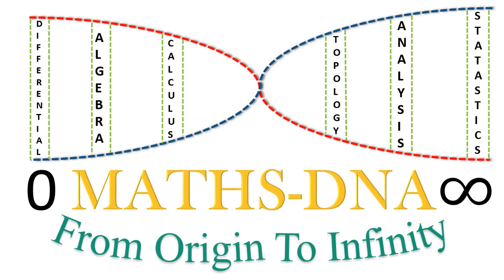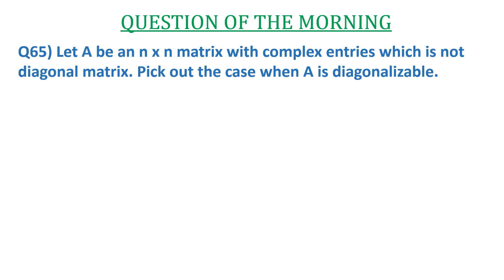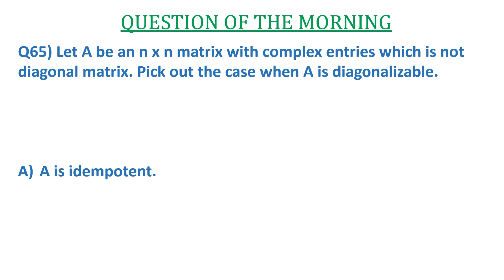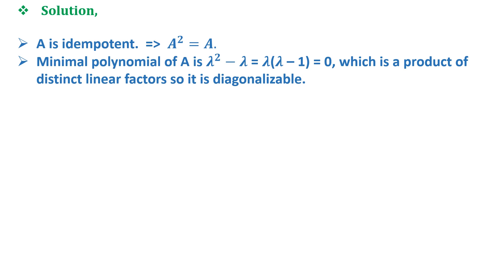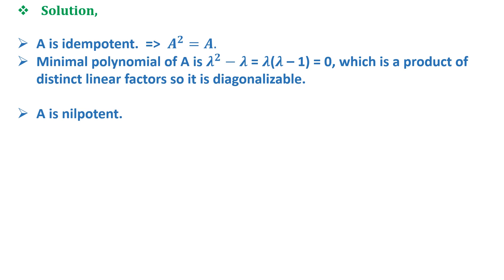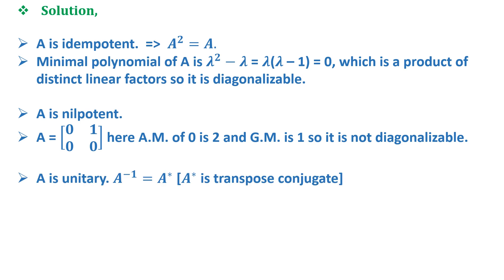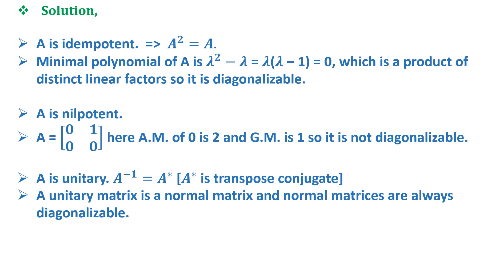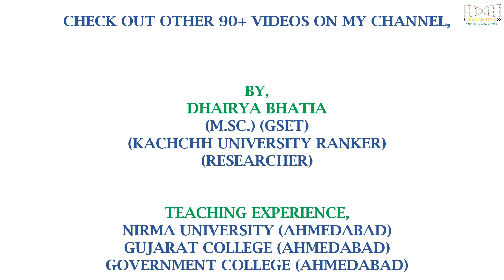QUESTION - 65 | LINEAR ALGEBRA | DIAGONALIZABLE | CSIR-NET | SLET | GATE | IIT-JAM | NBHM | NBHM PHd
QUESTION - 65 | LINEAR ALGEBRA | DIAGONALIZABLE | CSIR-NET | SLET | GATE | IIT-JAM | NBHM | NBHM P.Hd.|

(M.Sc.) (GSET)
(KACHCHH UNIVERSITY RANKER)
(RESEARCHER)